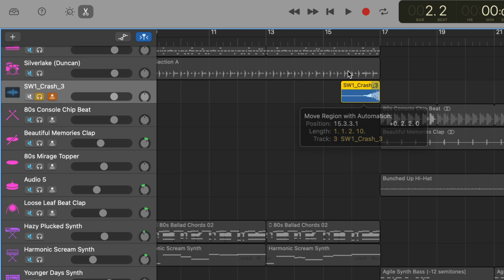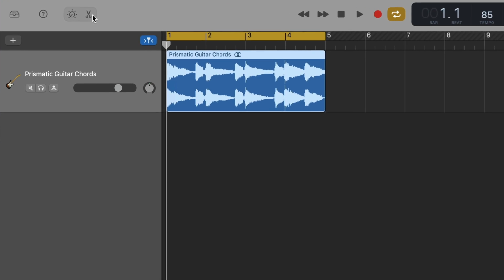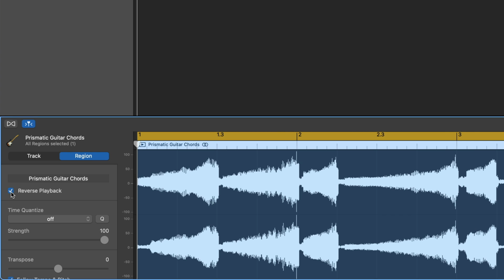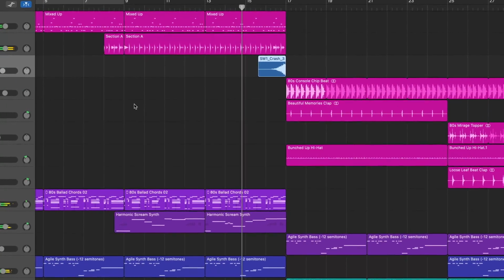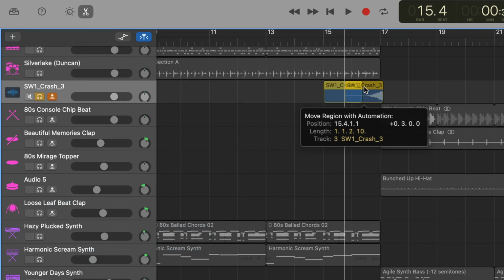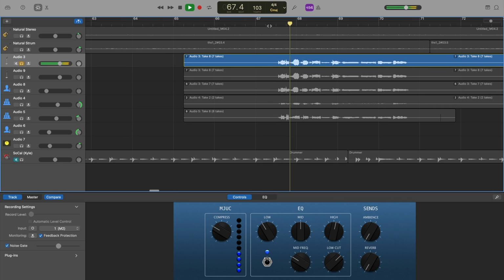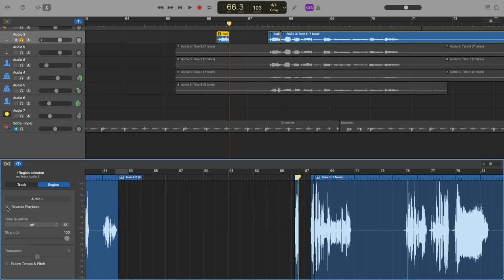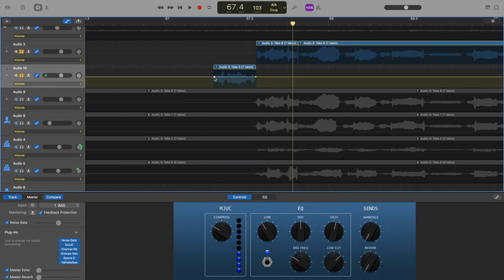How to Reverse Audio in GarageBand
In this GarageBand tutorial I to show you how to reverse audio in GarageBand for Mac and then share a couple of useful ways you can use that reversed audio to make your projects sound dynamic and interesting.

———FREE GUIDES———

———GEAR———

———SOCIALS———